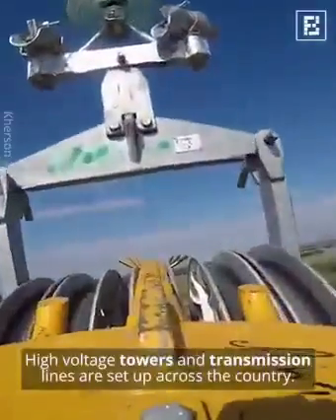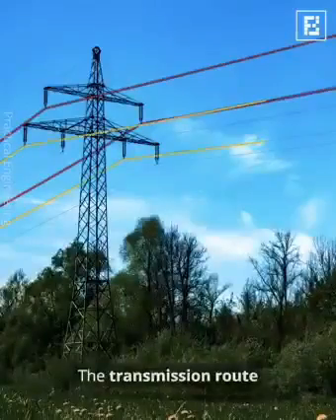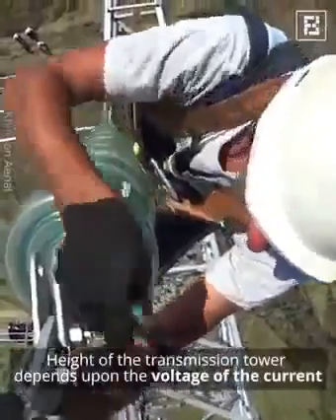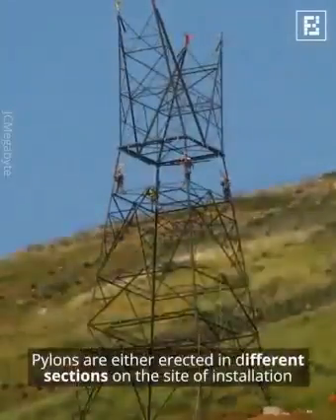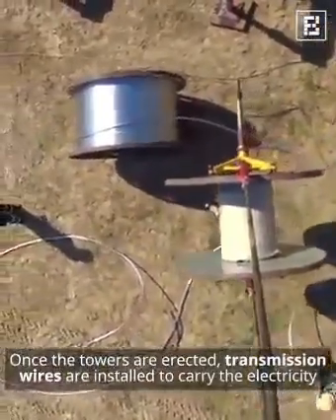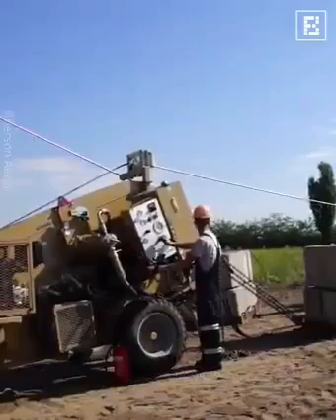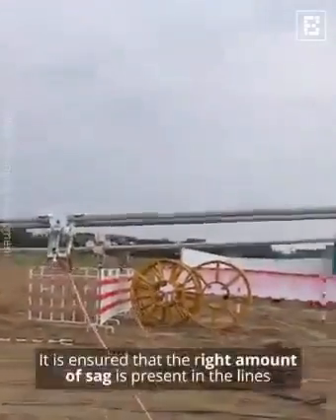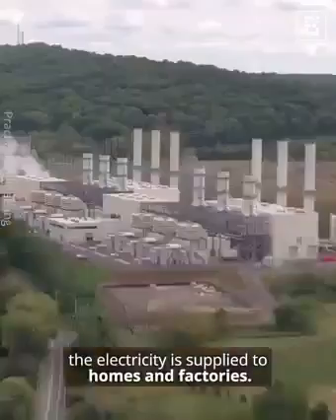Transmission Line construction || Tough task.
An overview of transmission line contruction. Size and type of tower depends on Voltage level and terrain respectively.